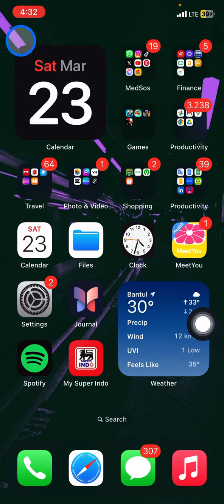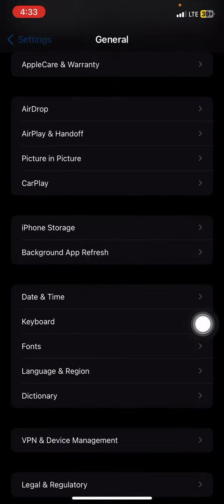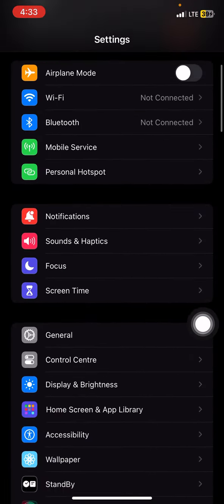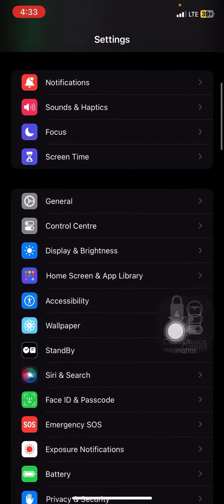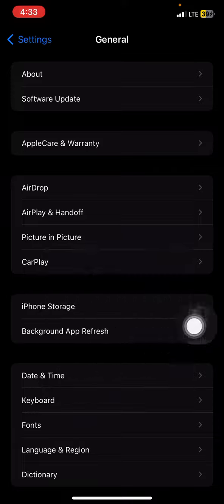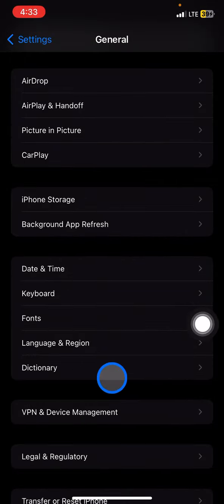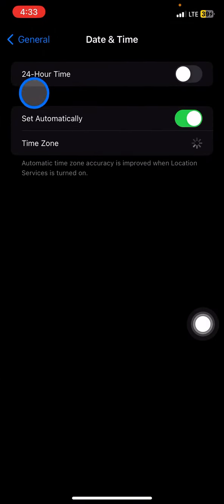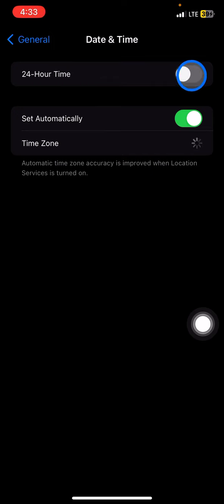About iPhone! How to Customize Your Time Format on iPhone? 24 or 12? Choose Your Own Style!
Time format is an option that you can choose to display the time on your phone. Basically the phone will offer you with two options which are 24 hours format or 12 format. Some of us must be confused when we used 12 hours format since it is differentiated with AM (Ante Meridiem) refers to before noon and PM (Post Meridiem) that refers to afternoon.